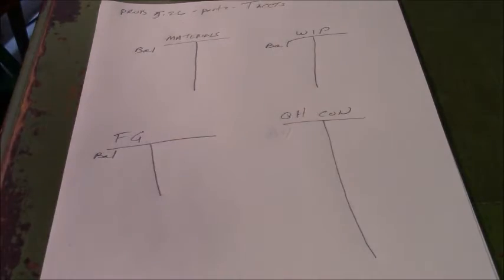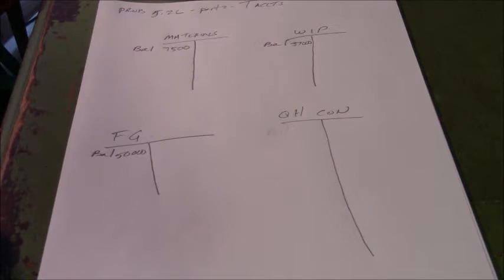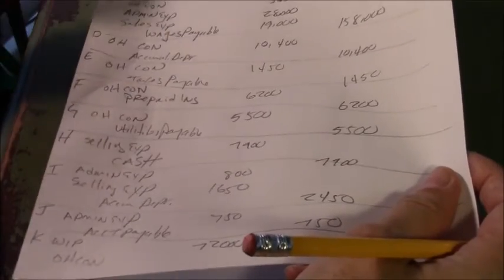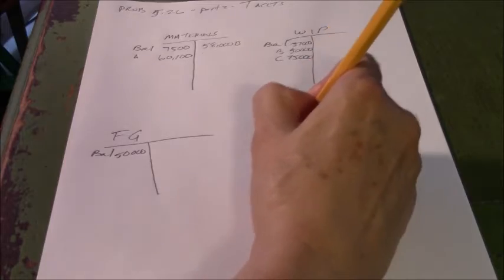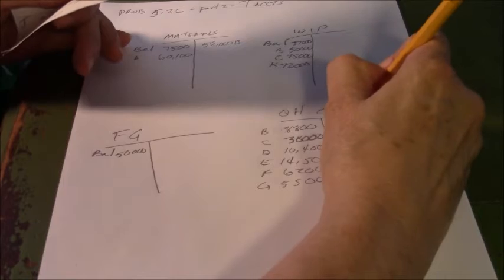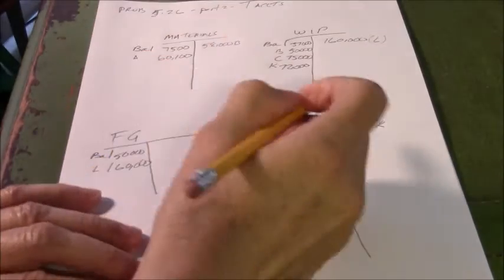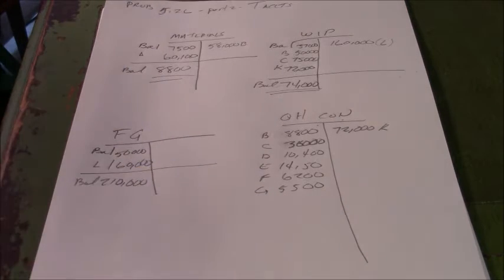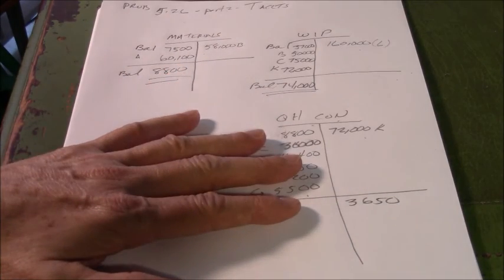Cost Accounting Prob 5.26 Part 2